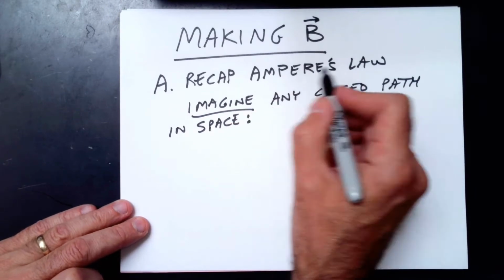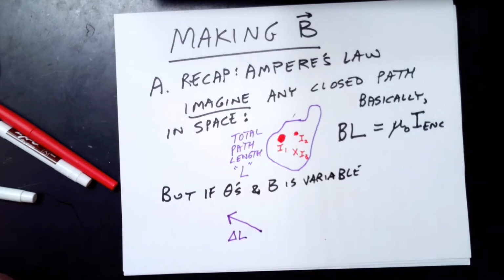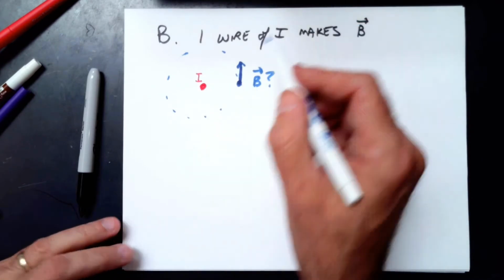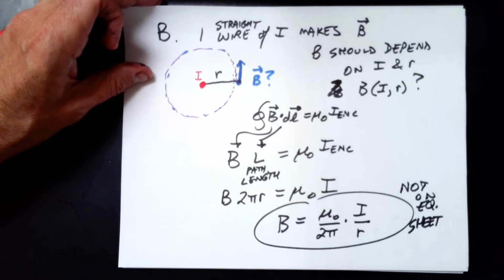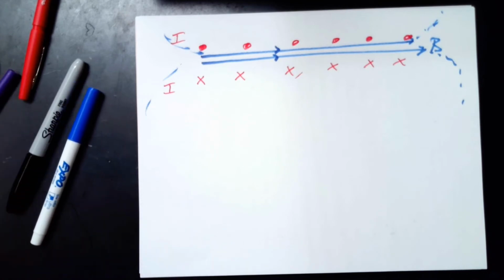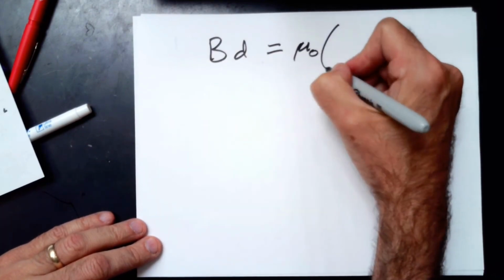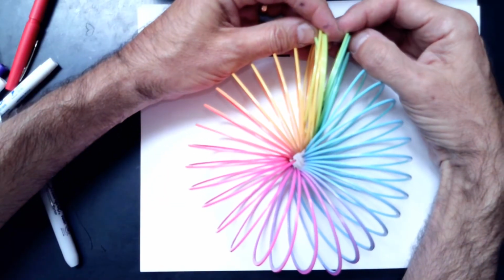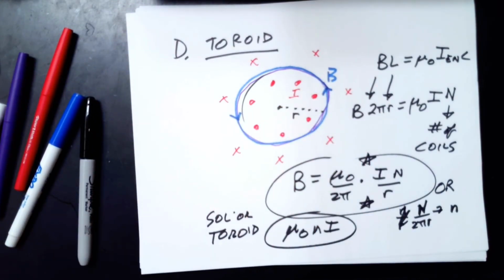Using Ampere's Law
1. Recap Ampere's Law.
2. Use it to find formulas for B for
   A. Single wire with current.
   B. Solenoid.
   C. Toroid.